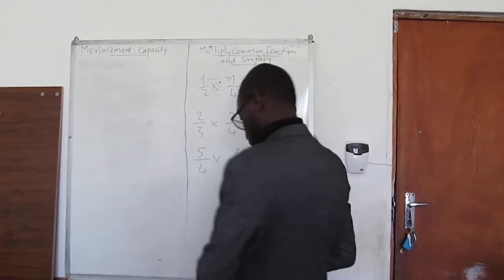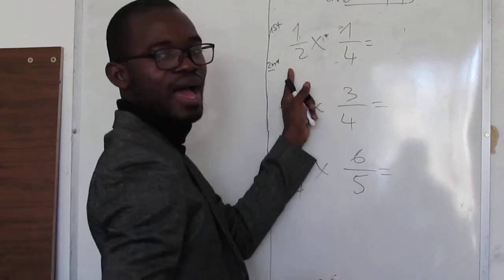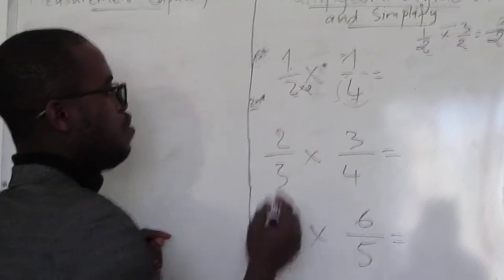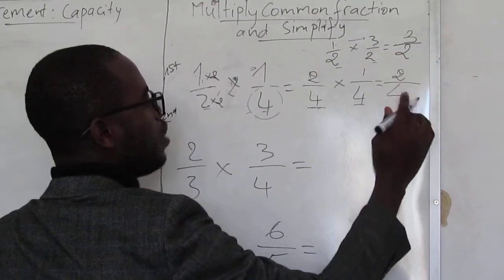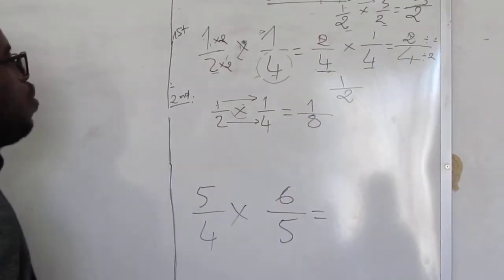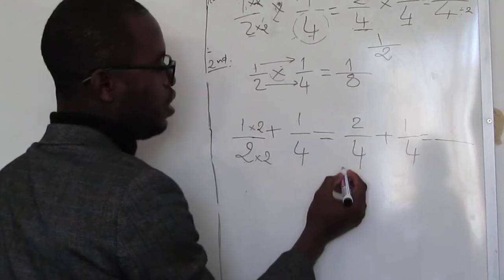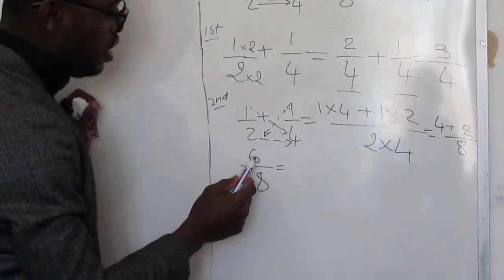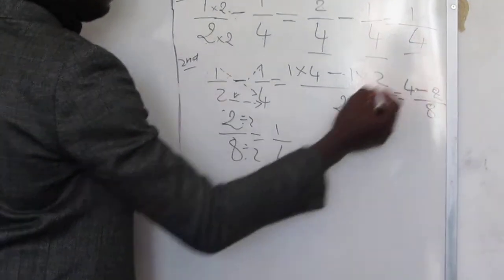Maths_Grade 7_Lesson 1: Multiply Common Fraction and Simplify.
How to Multiply Common Fraction and Simplify.